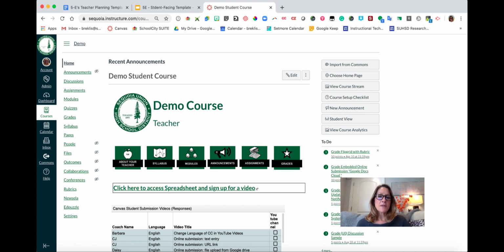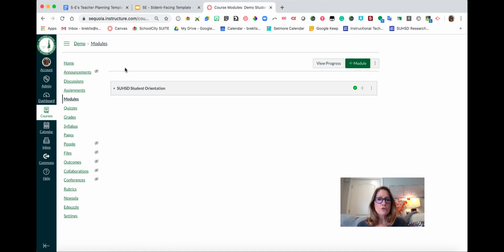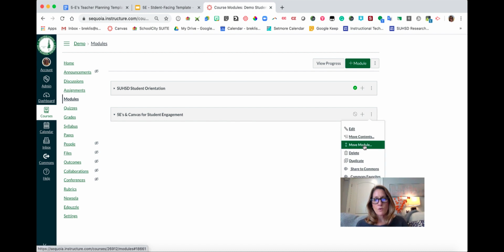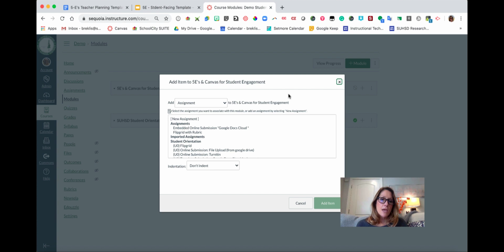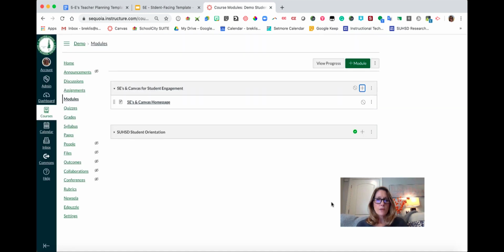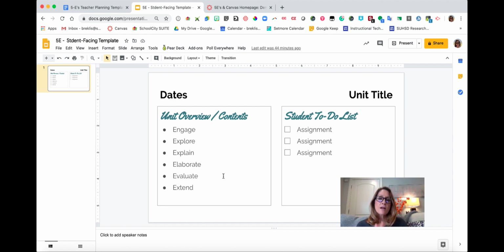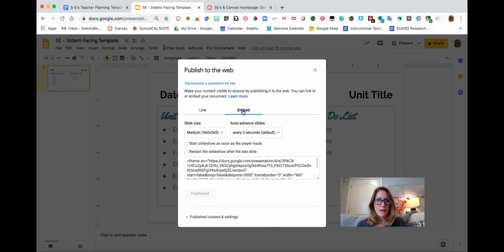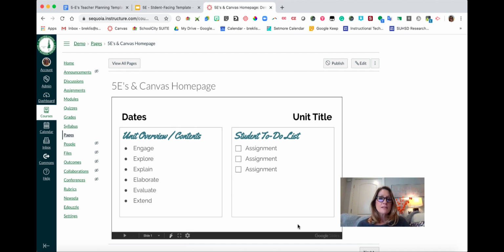5E's & Canvas Module Homepage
This video outlines how to start a module in Canvas and add a Google Slides template to a page in the module.